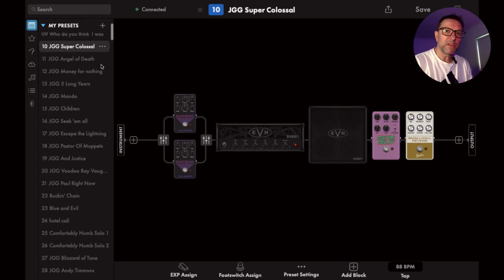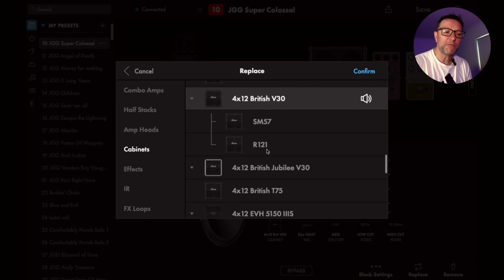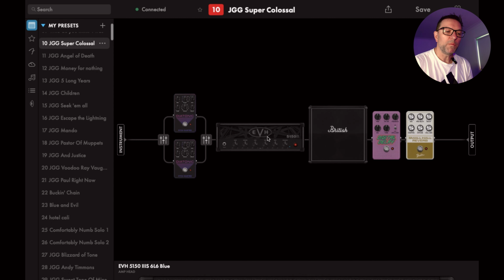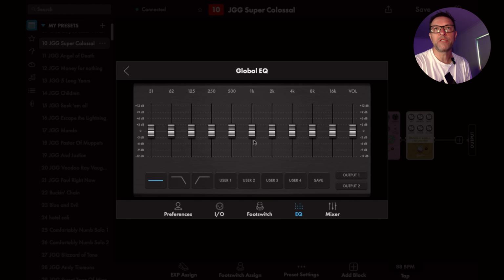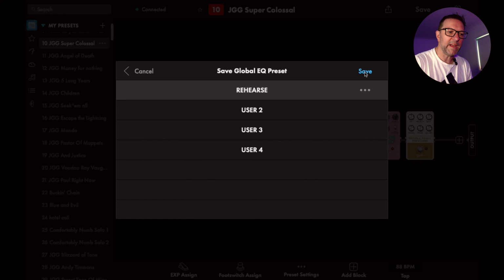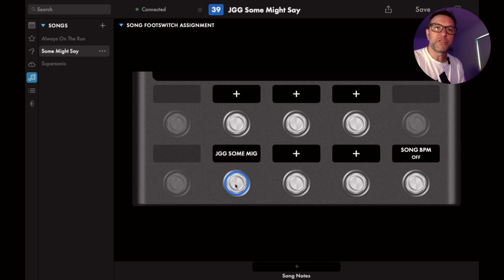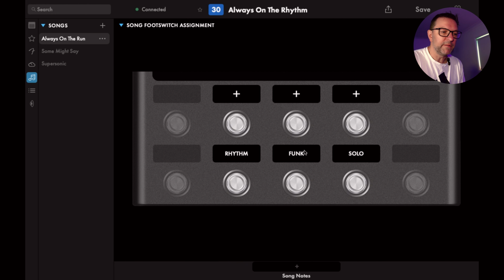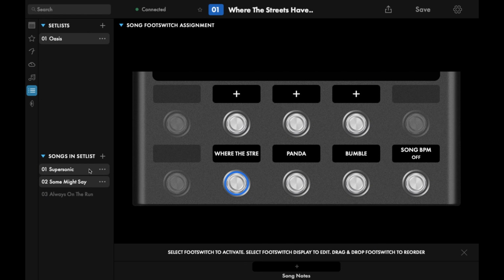Fender Tone Master Pro v1.4.71: Hidden Gems and Useful Upgrades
Fender's v1.4.71 firmware update for the Tonemaster Pro saw the introduction of some much anticipated features, Scenes and the Virtual Capo, but it also included some nice functional updates that improve the workflow for users. I wanted to highlight these changes as they don't get talked about because they are not as glamourous as the big hitter features.

0:00 - intro
0:35 - bulk select presets in pro control
1:53 - reorder block presets
2:18 - edit/update block presets
2:54 - cancel audition block
3:40 - change default footswitch LED colour
4:02 - custom global EQ preset names
5:09 - USB 3/4 pre/post fader option
5:18 - scene name acts as dropdown
6:14 - set song BPM
6:47 - label format in scenes view
8:15 - bulk select songs in setlist mode to reorder or clear